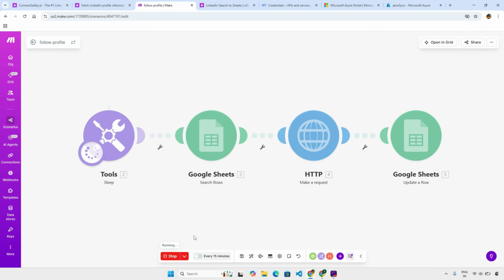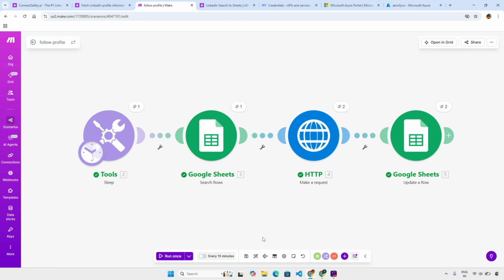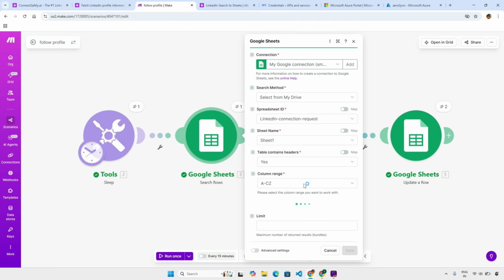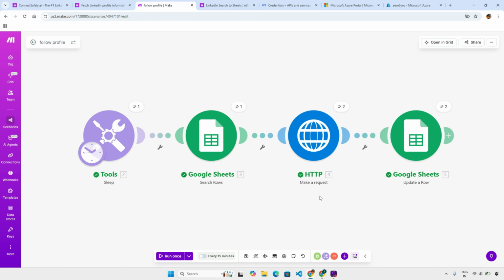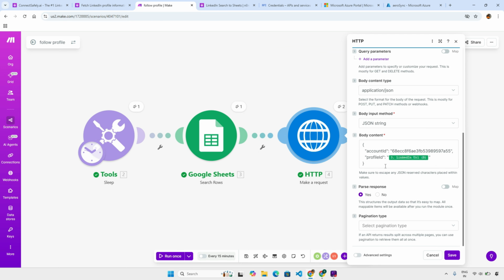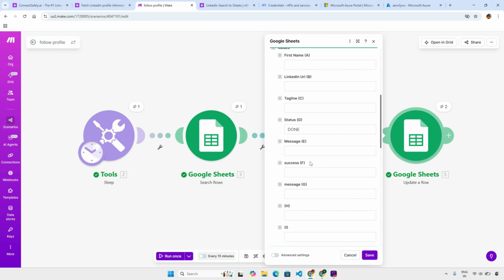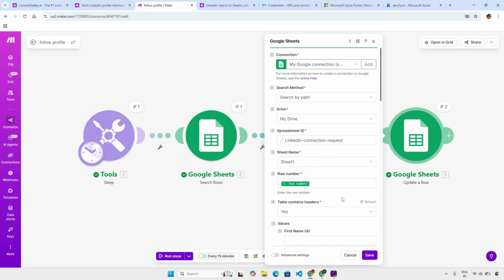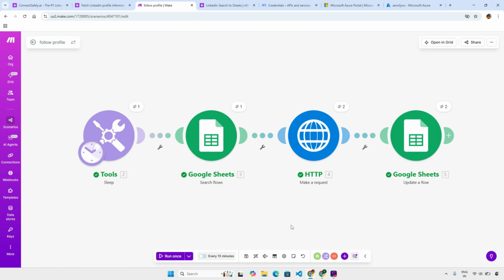Automate LinkedIn Follows with Make.com + ConnectSafely.AI (No Manual Work)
For this one, change the description with the link

Stop clicking follow buttons one by one on LinkedIn. This Make.com blueprint reads your target list from Google Sheets, auto-follows each profile through ConnectSafely's compliant API, and updates your spreadsheet with real-time status tracking.

 Timestamps:
0:00 – The problem with manual LinkedIn following
0:09 – A smarter approach
0:11 – Make.com blueprint overview
0:23 – Workflow walkthrough
0:24 – Reading target profiles from Google Sheets
0:31 – Auto-following via ConnectSafely API
0:36 – Real-time status updates in your spreadsheet
0:42 – No more manual clicking or lost tracking
0:51 – Scale your LinkedIn presence
0:57 – How to get started
1:07 – Start automating your reach

 What you need:
→ Make.com account (free or paid)
→ ConnectSafely API key
→ Google Sheets with target profile URLs

Build your LinkedIn audience while you focus on creating content and engaging with your growing network. Maintain your list in Google Sheets — the automation handles the rest.

 Comment what LinkedIn automation you want to see next.